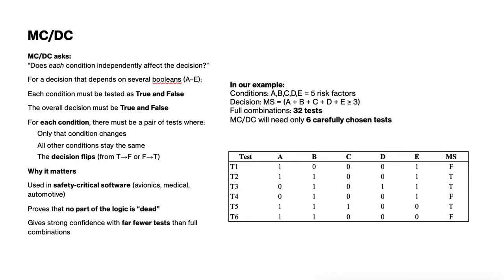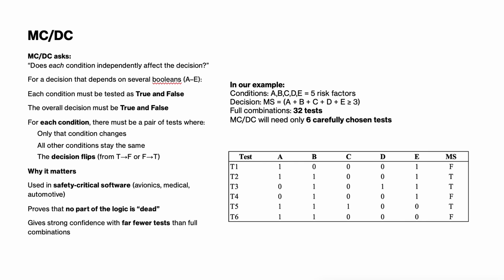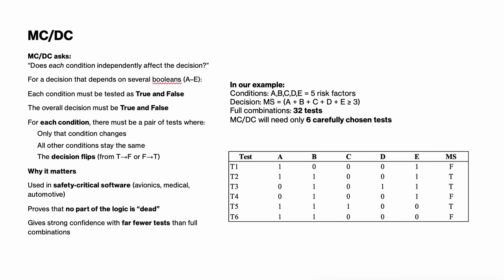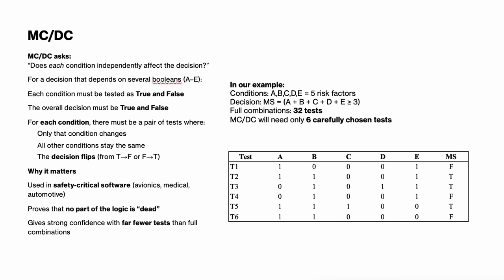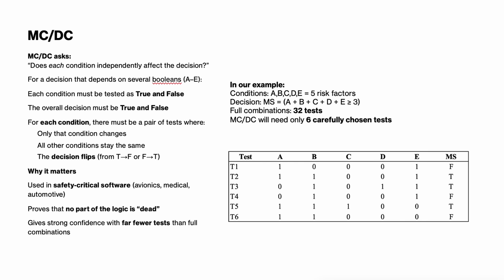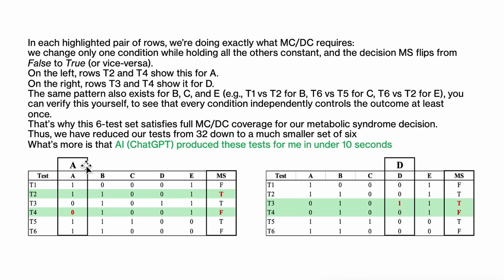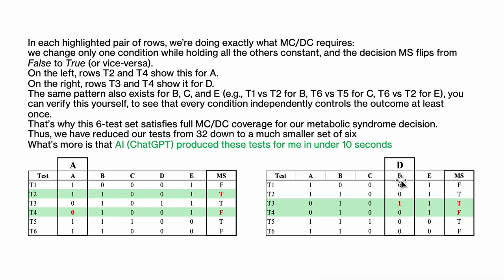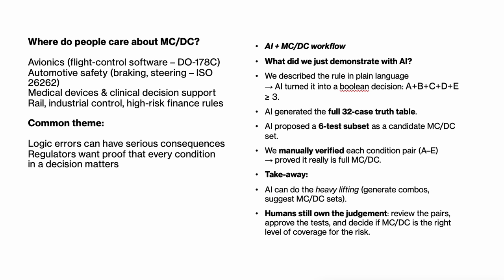AI created testing coverage MCDC 02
In this video, I team up with AI to design MC/DC test coverage for a real-world rule: metabolic syndrome screening. We start with 5 clinical risk factors, look at all 32 possible combinations, and then let AI help us find a minimal set of 6 tests that still satisfies full Modified Condition/Decision Coverage. If you’ve ever wondered whether AI-generated tests can actually meet MC/DC criteria—and how to prove it—this is your starting point